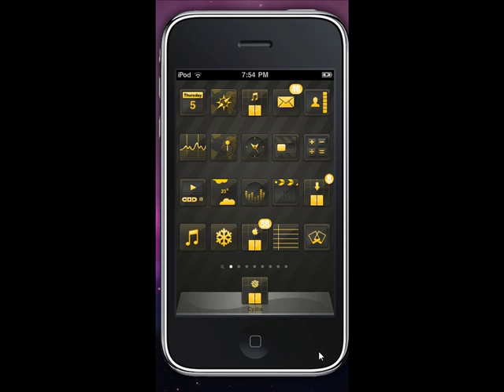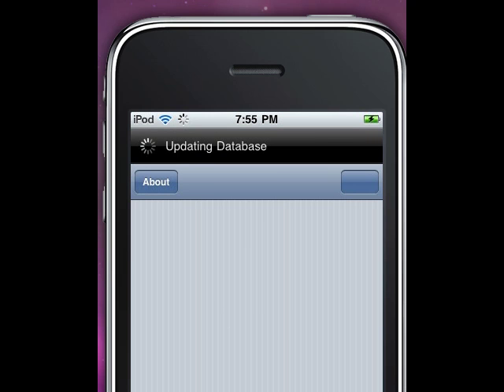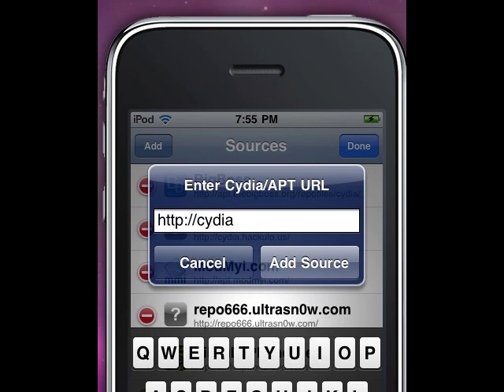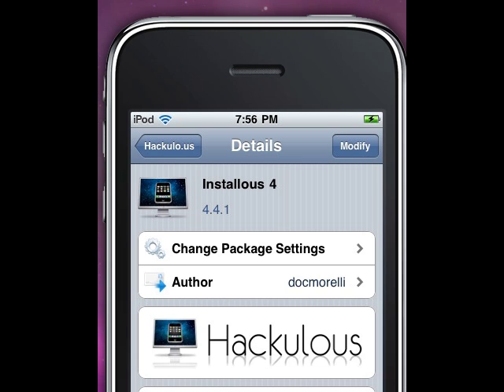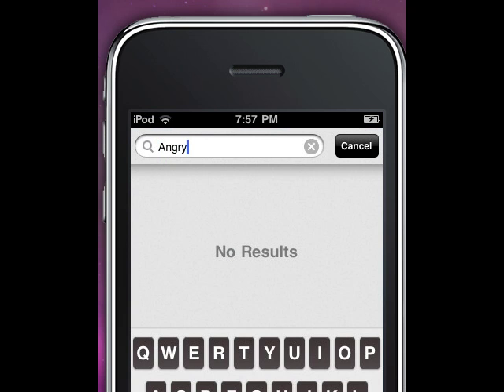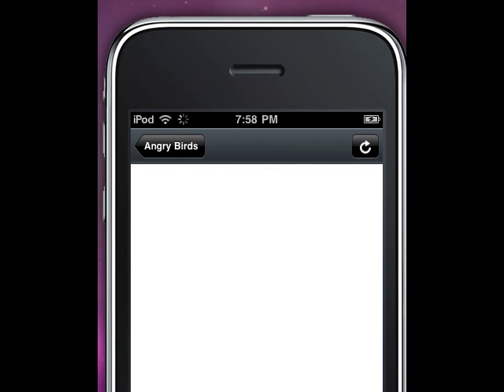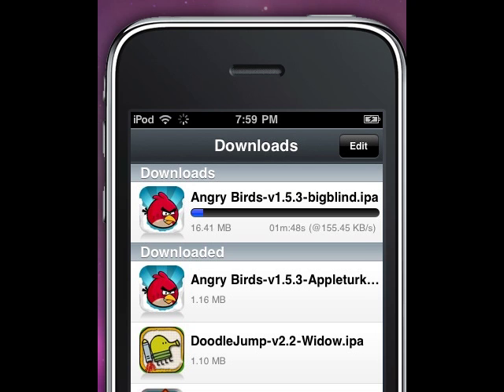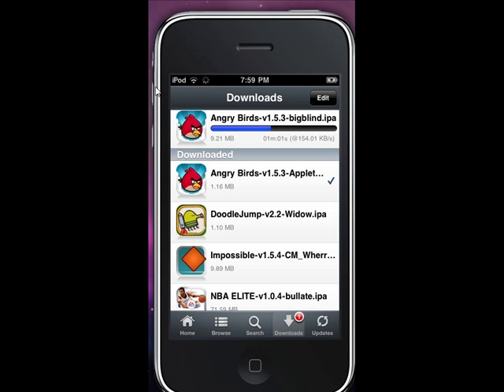How to get and use installous 4